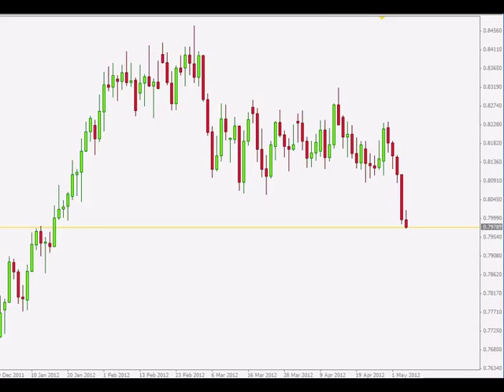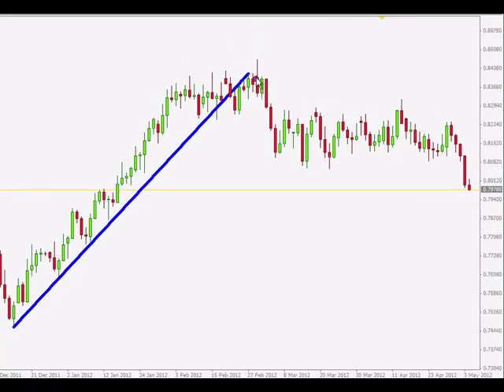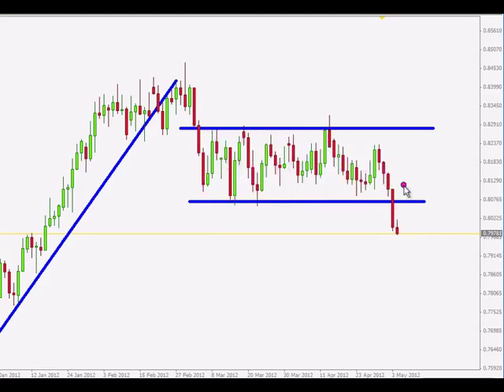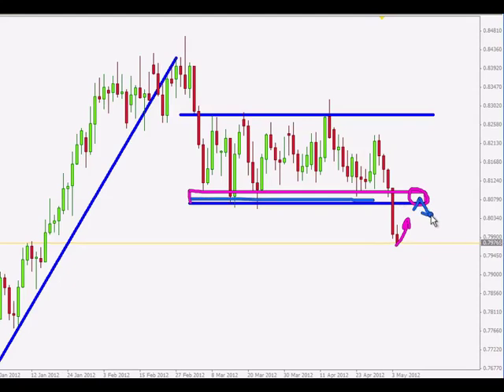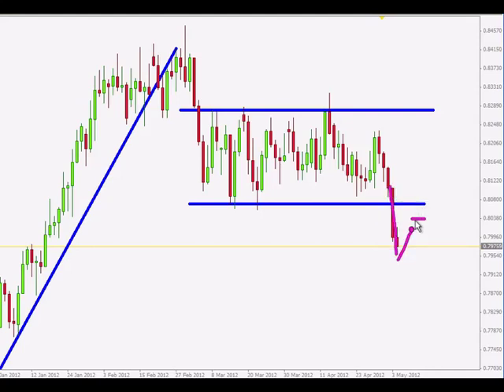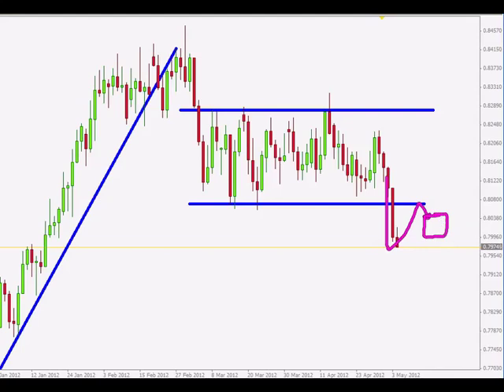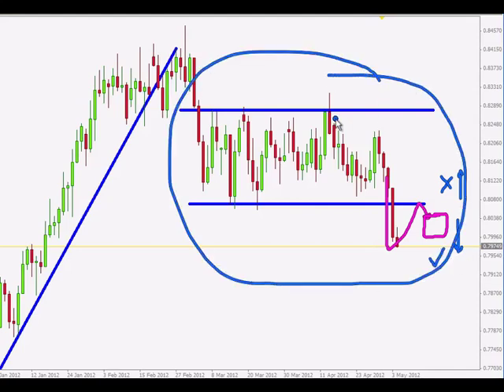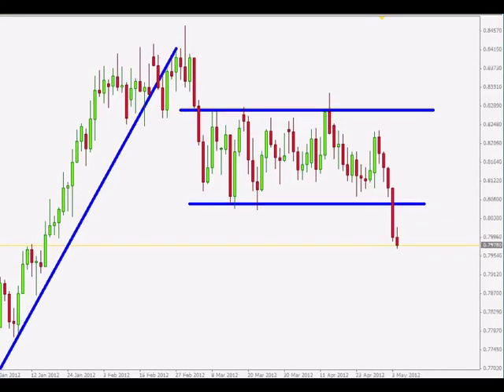8 Multi Time Frame Trading Real Trade